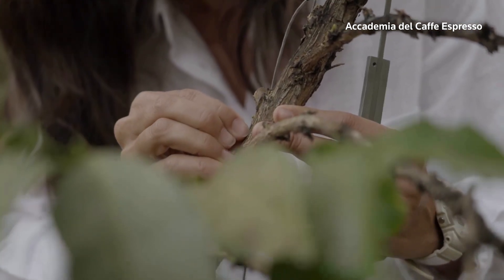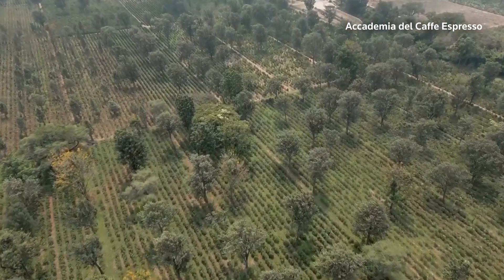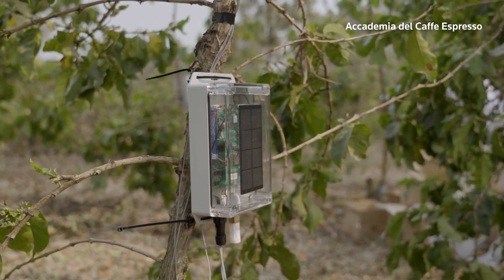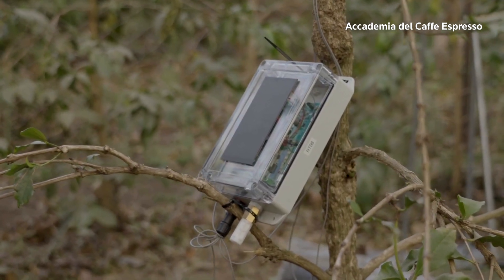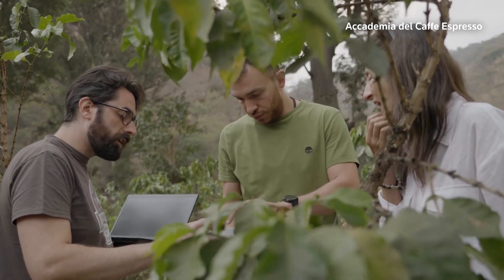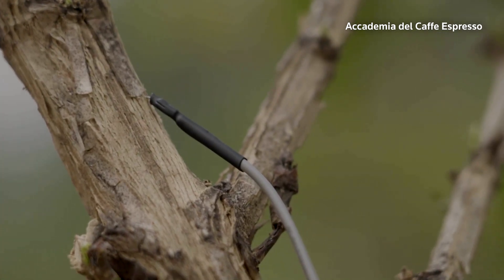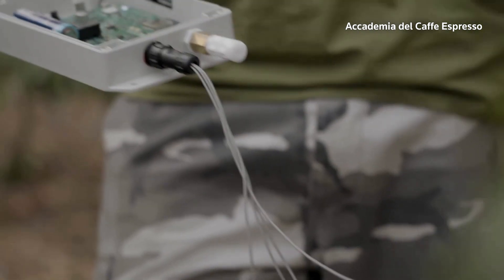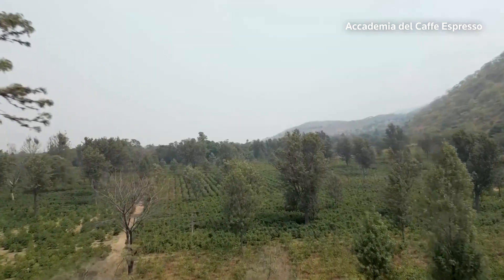Wired up coffee plants help farmers counter climate change | REUTERS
Researchers are 'wiring up' coffee plants with solar-powered sensors in Tanzania in a bid to understand how climate change is affecting the health of Arabica coffee plants in the region.